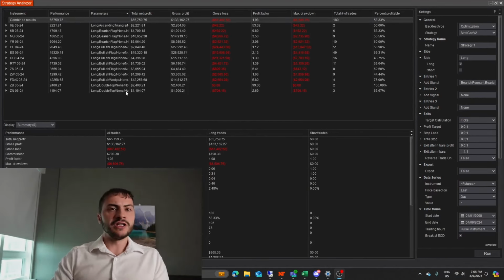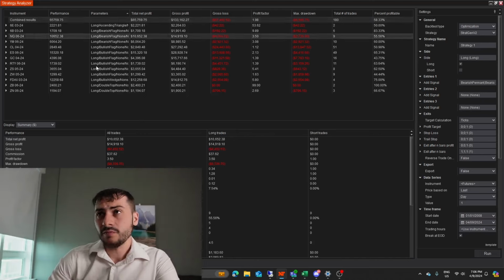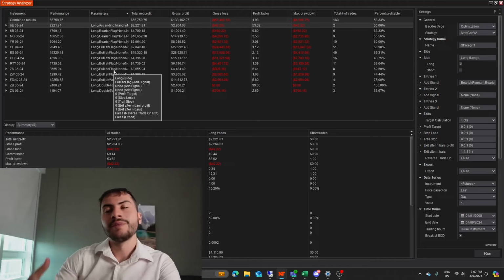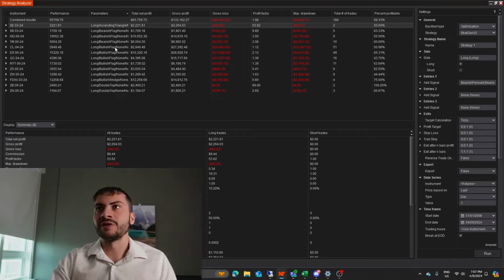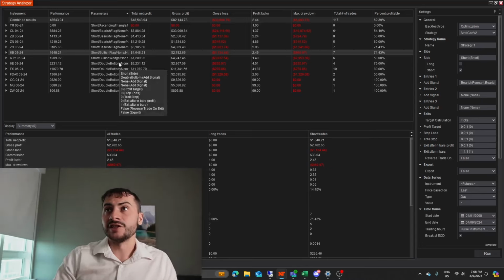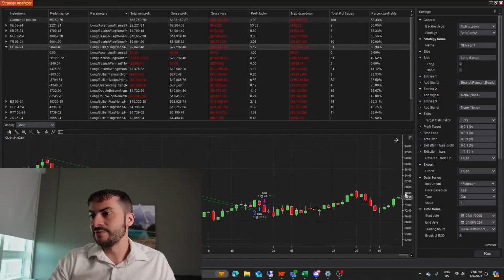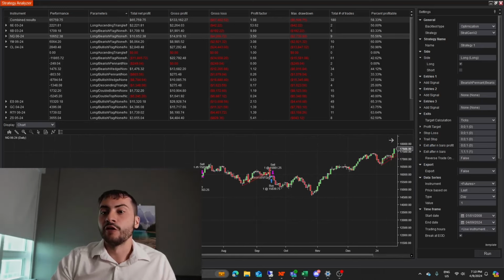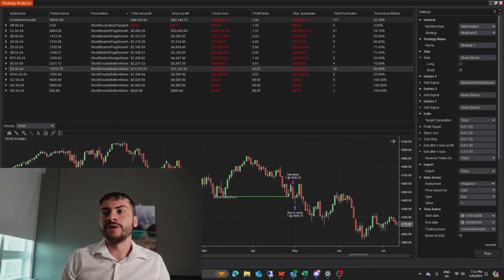What is the most profitable chart pattern? (With stats)